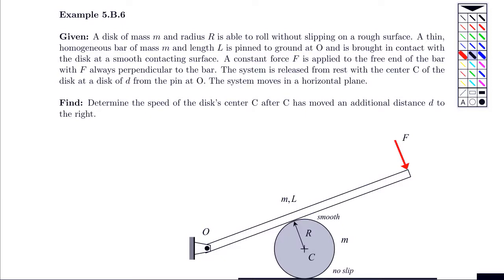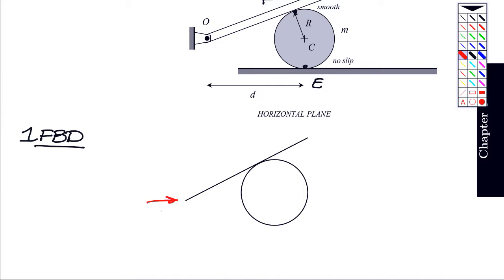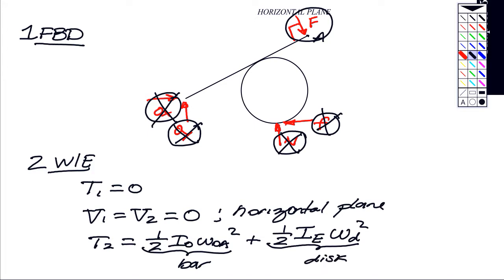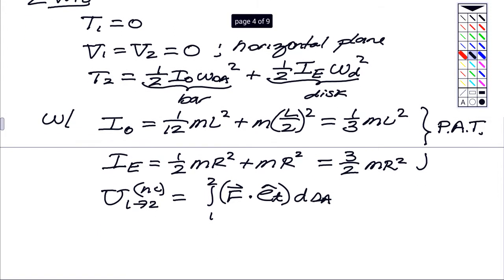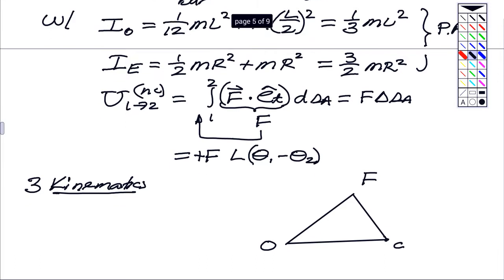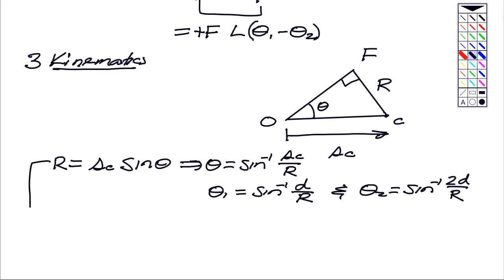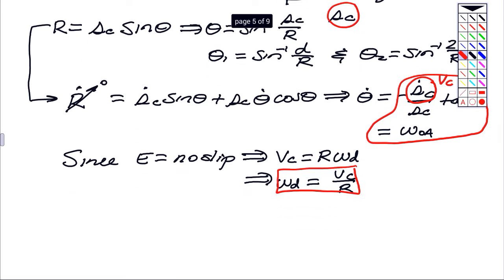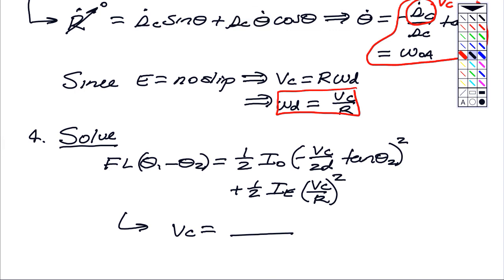Dynamics: A Lecturebook -- E5.B.6